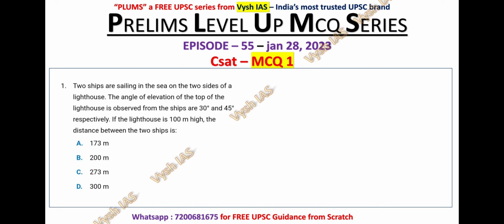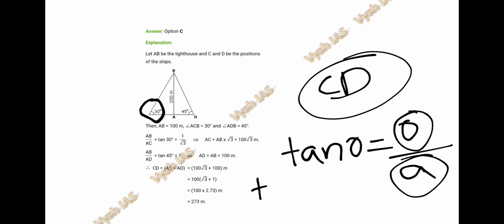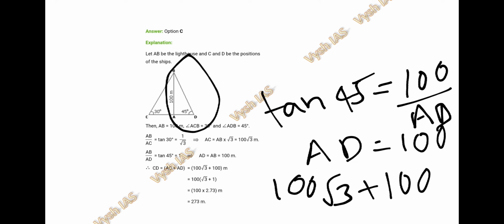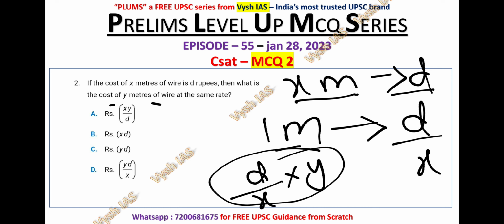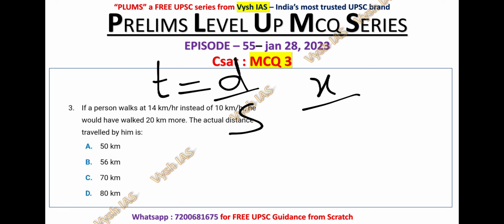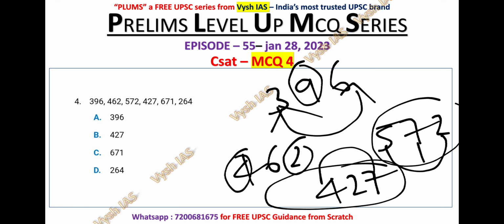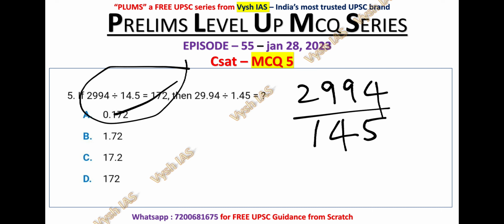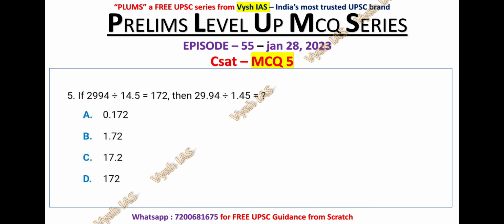Vysh IAS PLUMS - Episode 55 - CSAT | UPSC Prelims Test series | UPSC Prelims daily mcqs